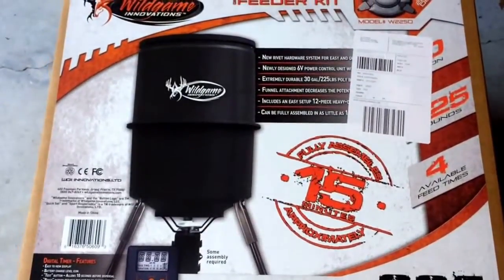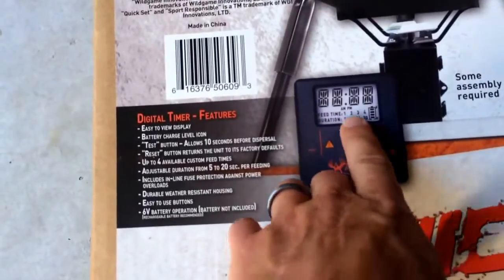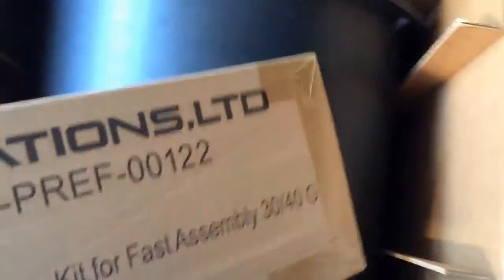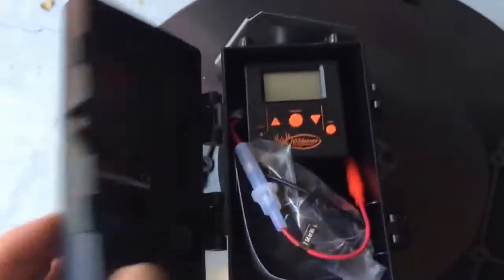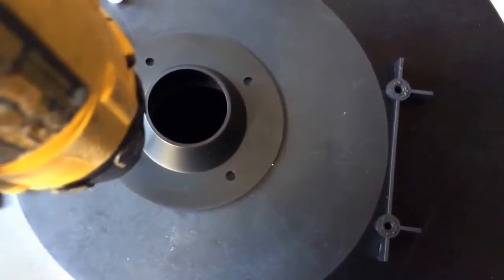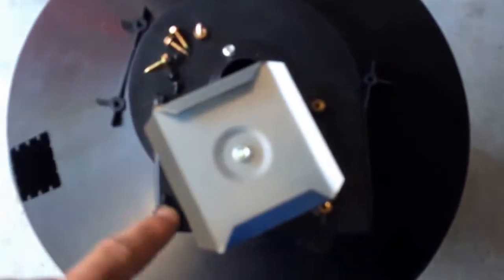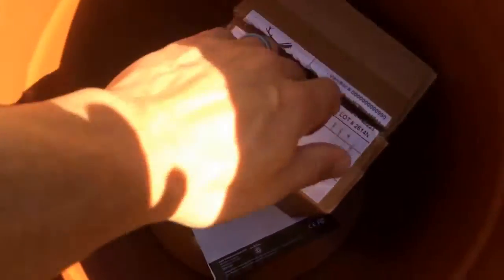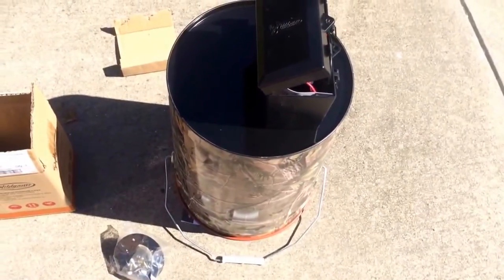WildGame Innovations Deer Feeder Quick Set 225 Tripod Unboxing and Set Up Full Video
Easy 15 minute set up
Durable 30 gal/225 pounds poly barrel design
Weaver-style rail
Galvanized steel spinner plate
Newly designed digital power control unit

Looking to buy a growler?